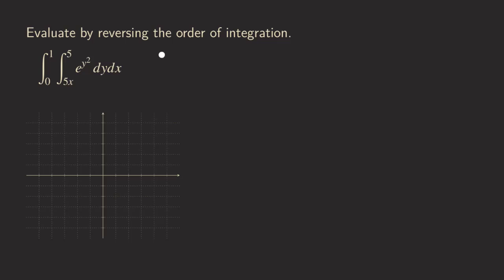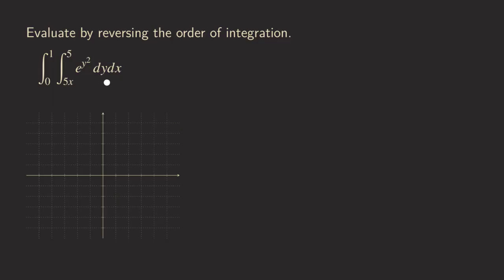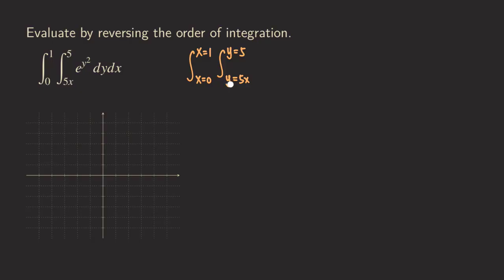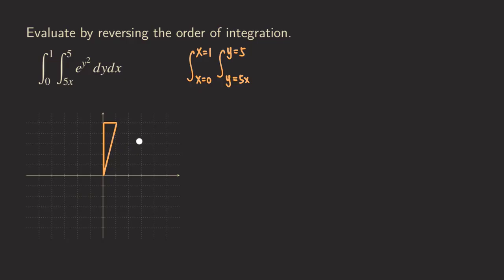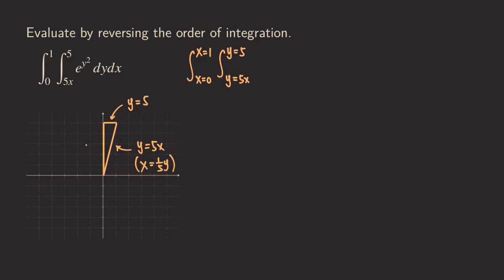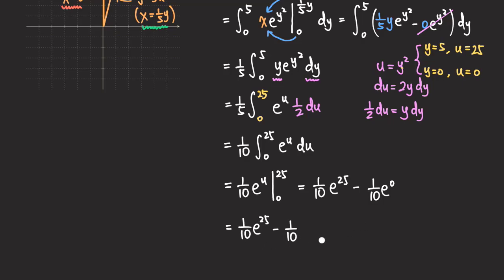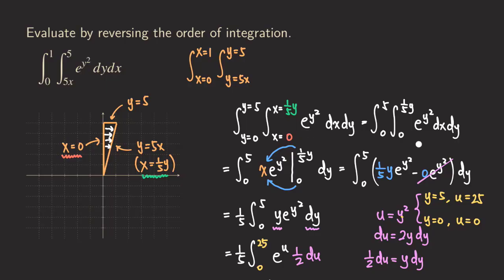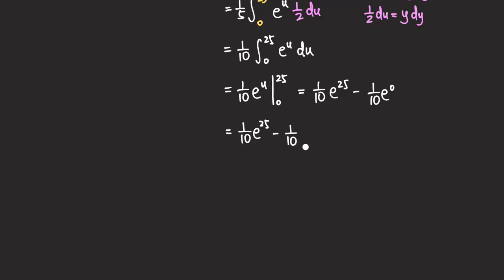How to Reverse Order of Double Integral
In this video, we talk about how to reverse order of double integral integration. Usually the reason we do this is due to the integrand does not have an elementary antiderivative in the variable of integration.